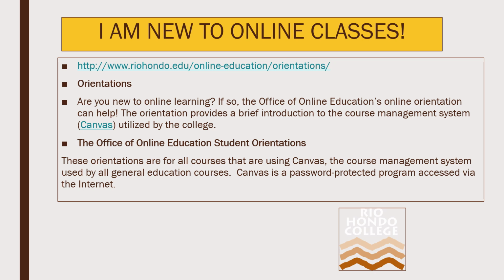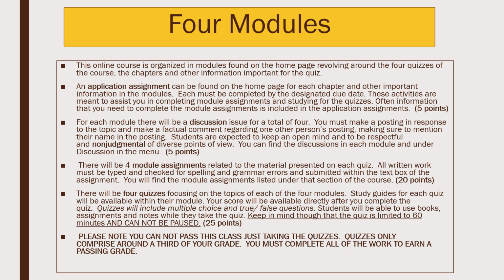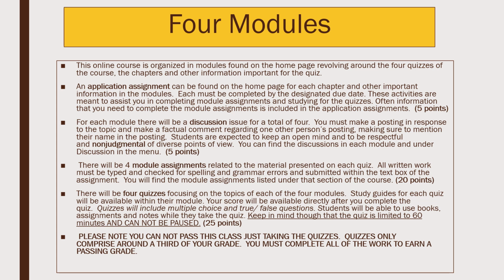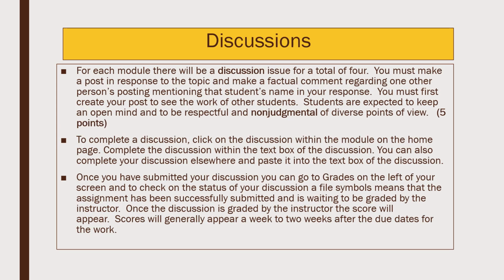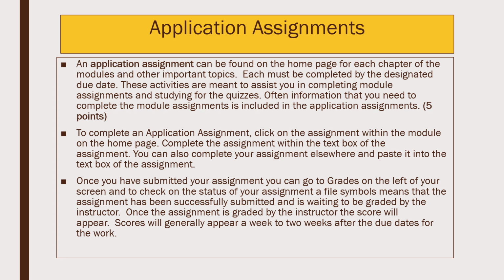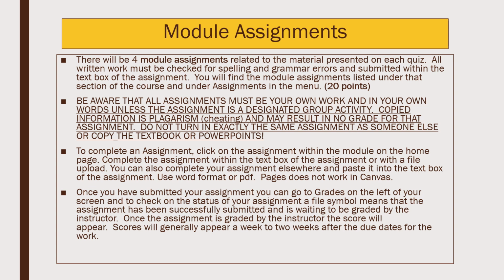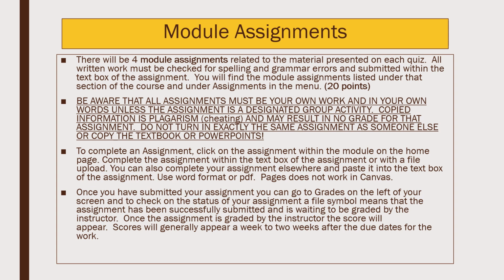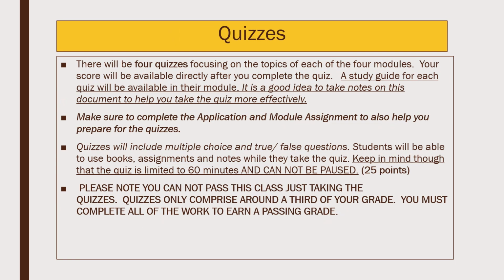START HERE 10 Weeks with audio 1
This video provides information to promote success when taking a 10 week online course.  I describes all of the components of the class and contains tips for success.